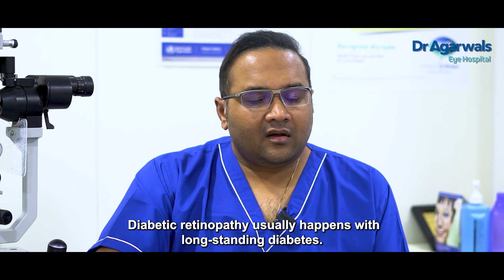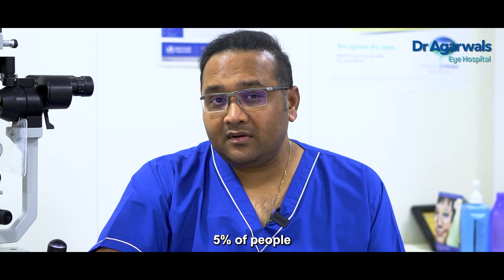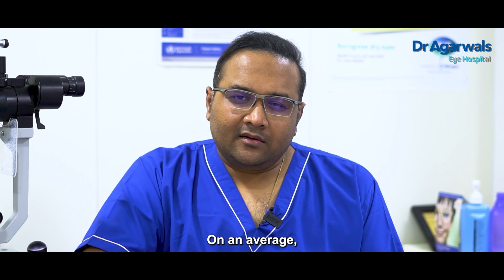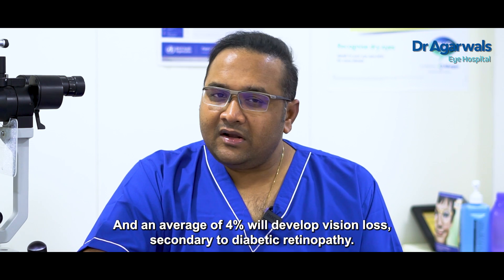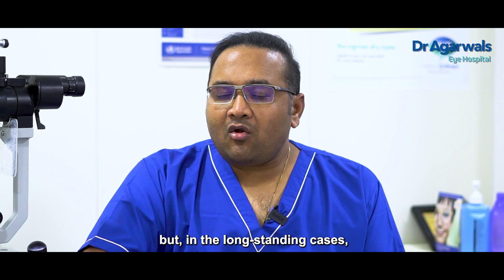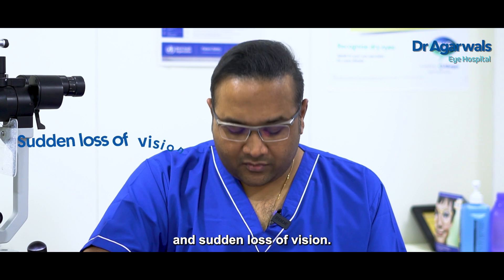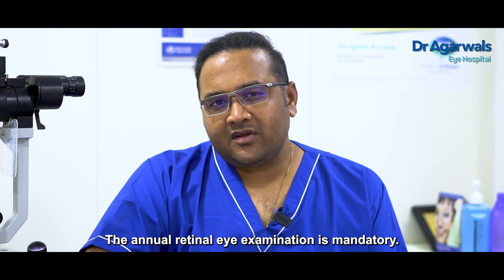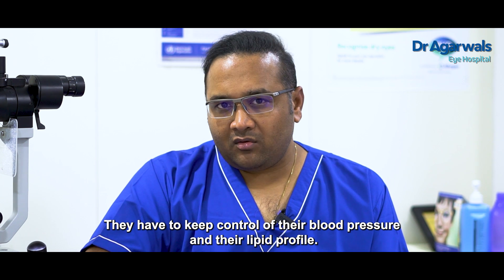Awareness on Diabetic retinopathy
Embark on a journey of eye health enlightenment with Dr. Sumanth Reddy J, regional head, ophthalmologist! Discover crucial insights into Diabetic Retinopathy, its signs, and preventive measures.